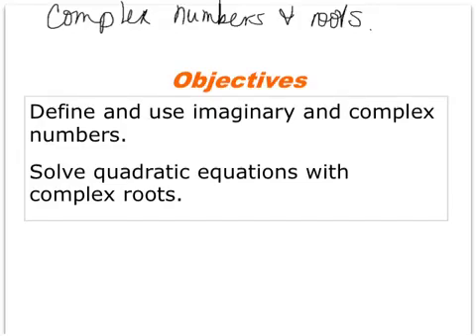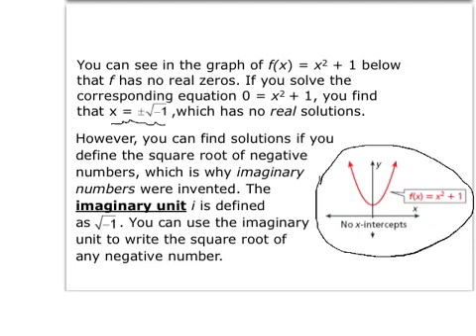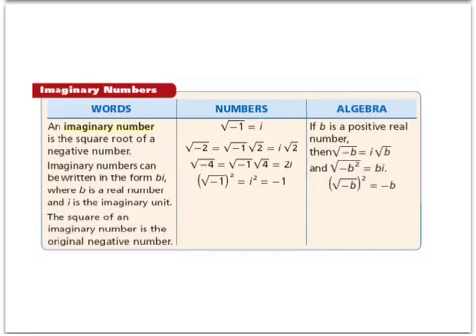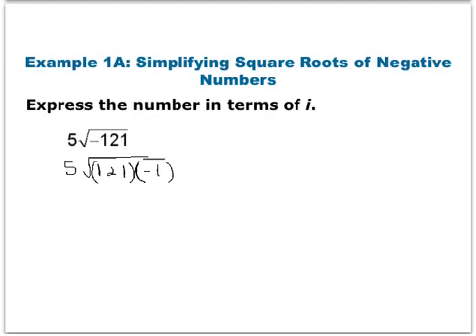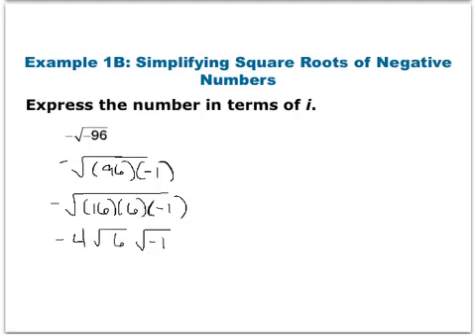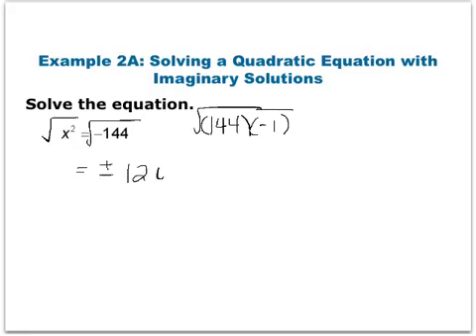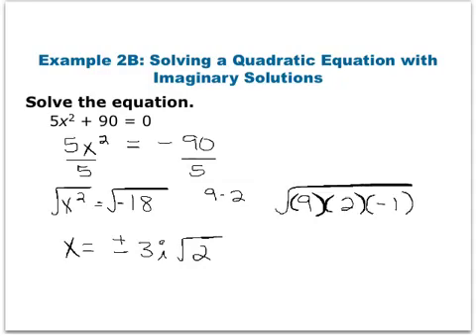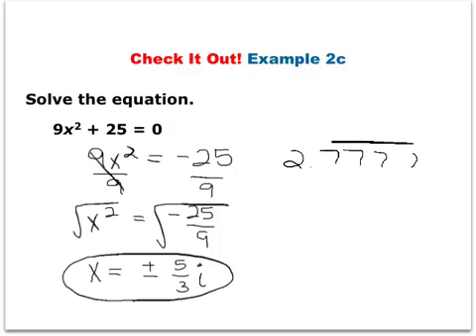5 5 complex numbers and roots day 1